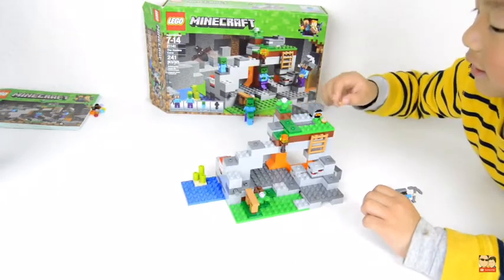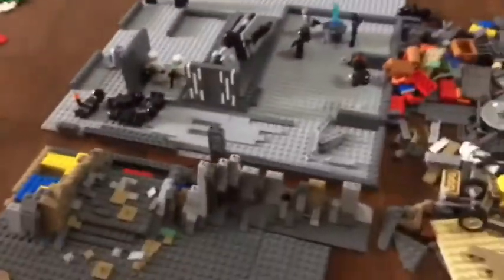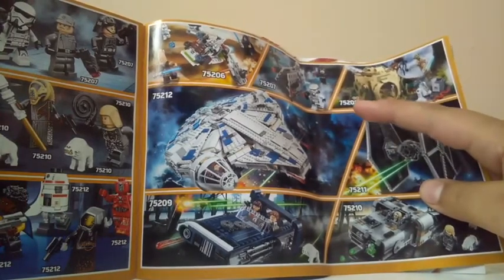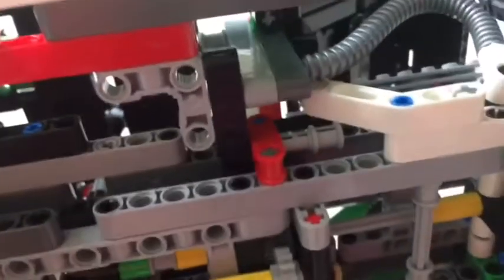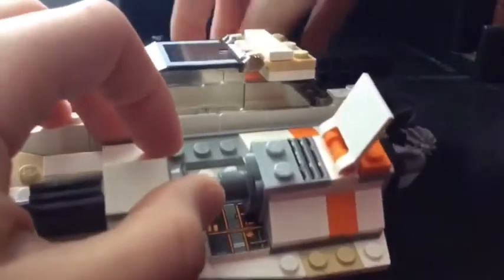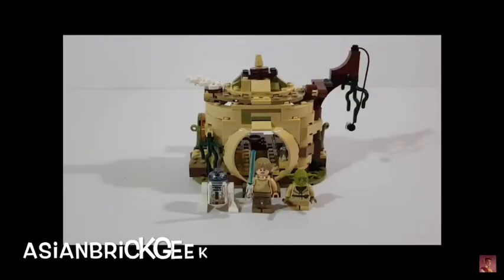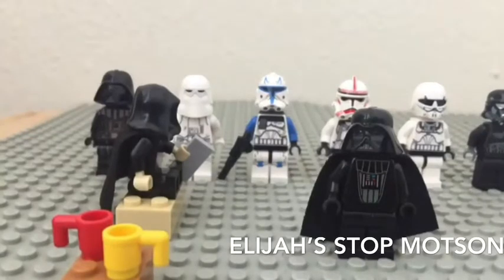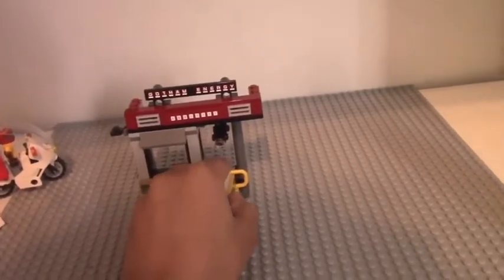May Shout Outs!! Over 40 Channels Featured - Thank You All!!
A HUGE MAY SHOUT OUT!  Over 40 channels we are shouting out in this video.  We have been super busy with end of school activities that we haven't been posting many videos, but we are still making them.  This took us a few weeks together but it is finally ready.  We may wait until July for our next shout out video.

If you are not in this shout out video and haven't been in a BBK Shout Out video before, leave us a comment on this video and we will get you in our next one.

Shout Outs!

Get BBK Merchandise!